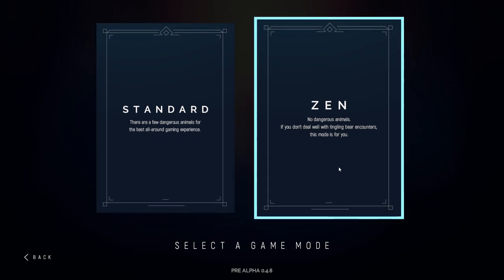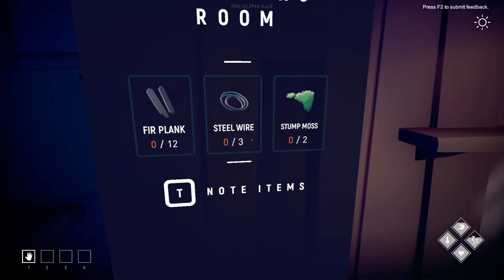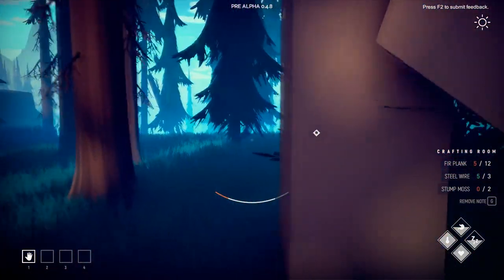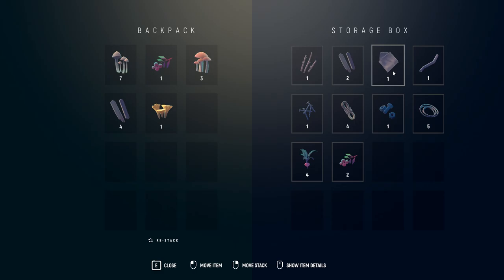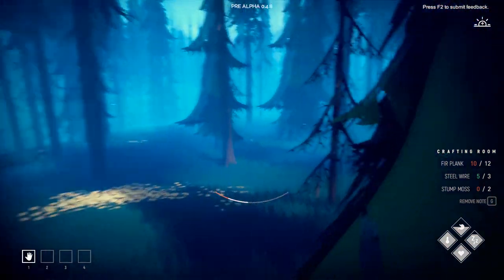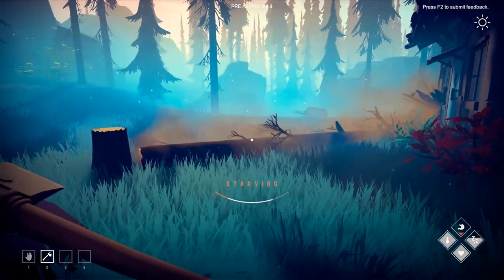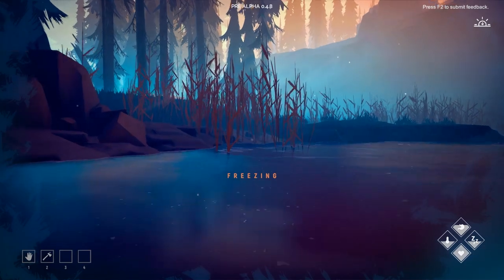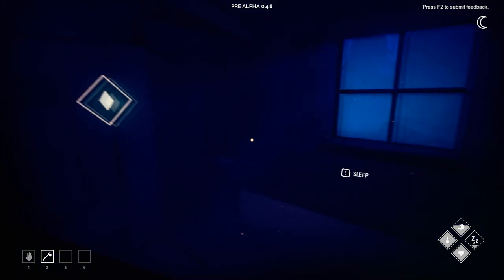Let's Build A Cabin In The Woods :: Among Trees Ep. 1 :: Crafting, Building and Exploring the Forest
This, geeks, is Among Trees, a small vibrant survival sandbox set in a colorful wilderness world teeming with life. In episode one of this series we build a cabin in the woods to call home, we explore the map collecting resources and return home to expand our cabin. We build the crafting workshop and create the Woodman's Axe so we can chop down trees. We explore the map and find ruined structures, and a creepy cave collecting items and blueprints along the way.

UniteTheClans Links
►Tweet at me!

Among Trees is currently available in the Epic Games Store in Early Access

About Among Trees

►Settle Down In Your New Home

►Uncover All The Wonders Of The Forest
Explore a colorful, breathing world that is filled to the brim with life. From dense forests to dark caves.

►Survive Any Way You Can
Stay safe as you explore. Do what you need to do: scavenging for food, catching fish, and chopping down trees.

►Wonder And Majesty Surround You In This Game
Stay stealthy so that you can avoid the wild, deadly beasts that roam the forest. Stay warm during ice cold blizzards – and who knows what other dangers the night brings.

(Among Trees is currently in Pre-Alpha 0.48 and has currently been in development for 1.5 years.)